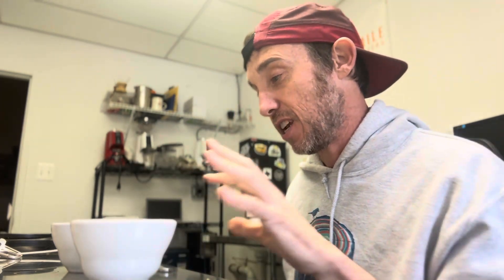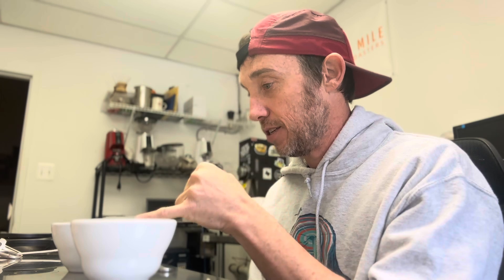Coffee cupping: Ethiopia honey, Ethiopia dumerso washed, Costa Rica natural, Colombia Chiroso